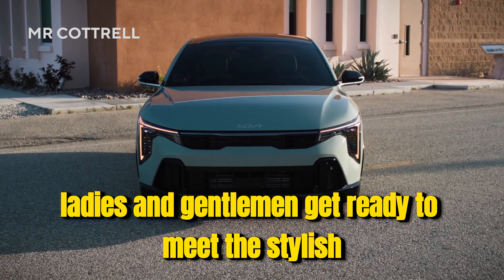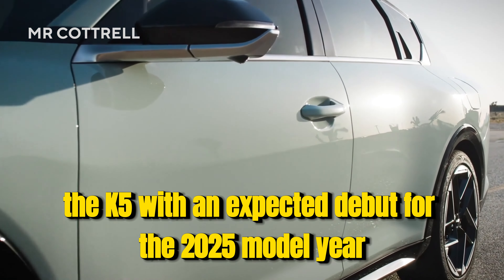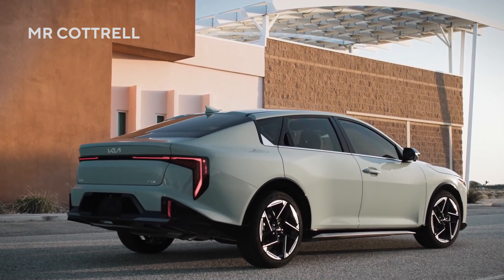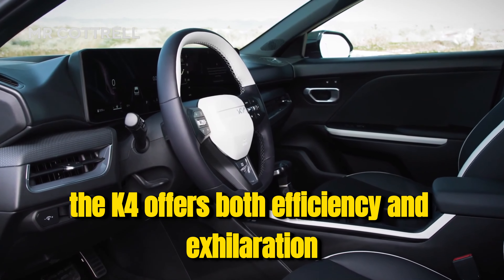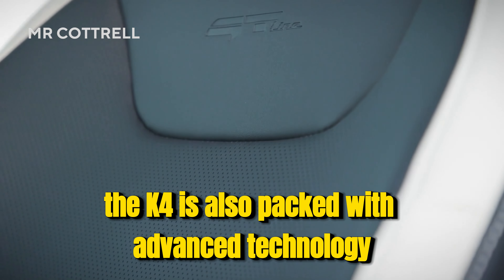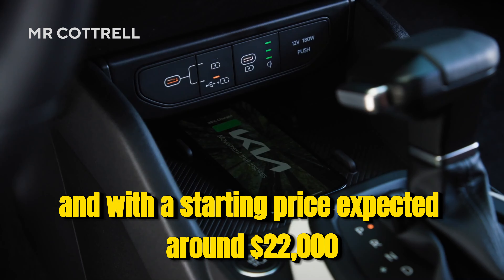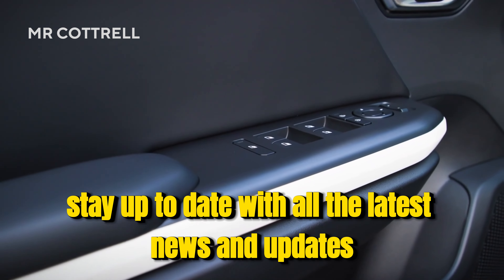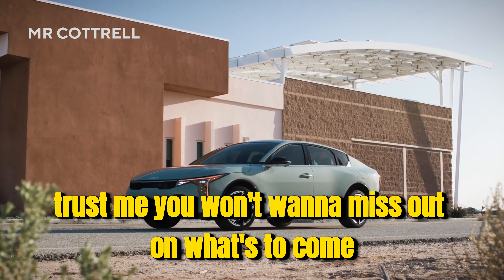2025 Kia K4 is the stylish new compact sedan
Introducing the Kia K4: a stylish compact sedan replacing the Forte, set to debut for the 2025 model year. With a range of powertrains including a 147-hp 2.0L engine and optional 190-hp turbo 1.6L, the K4 offers versatility and performance.

Packed with advanced tech like a multi-screen infotainment setup and priced starting at $22,000, the K4 promises to redefine the compact car segment.